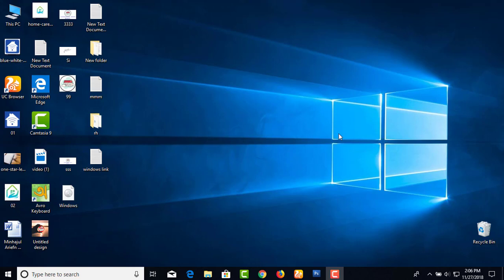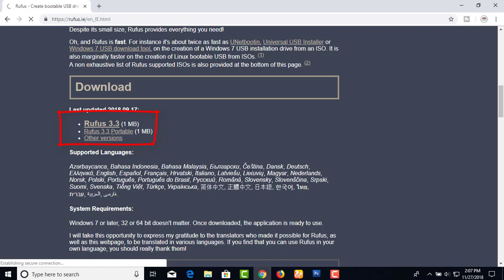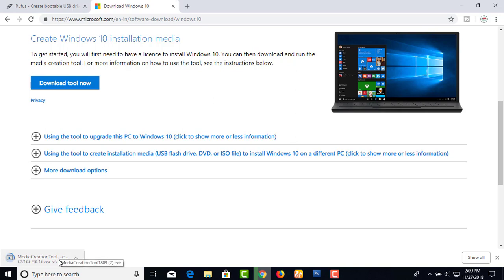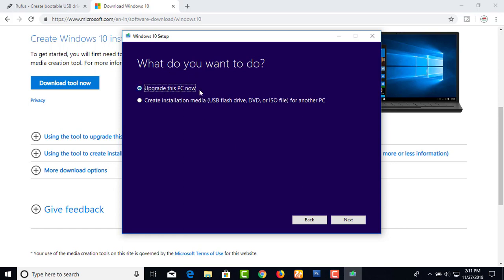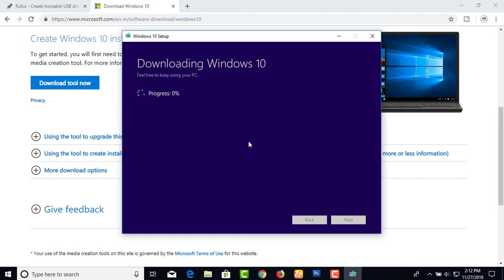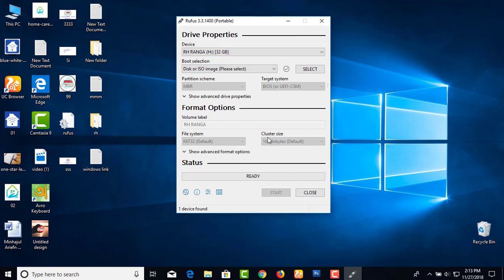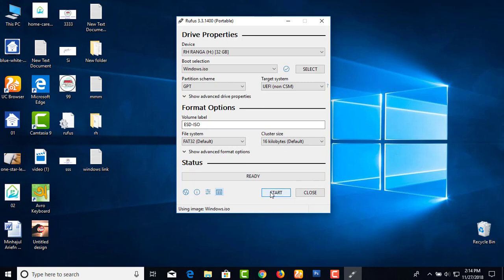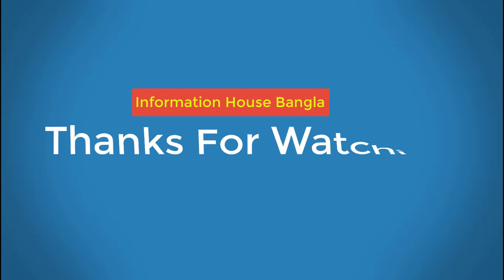How To Download Windows 10 And Make It Bootable?|কিভাবে windows 10 Bootable করা যায় পেন ড্রাইভে?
This  video showing you how to download windows 10 and make it bootable